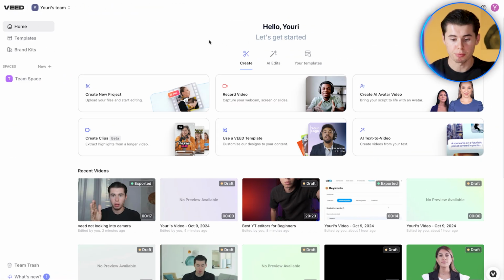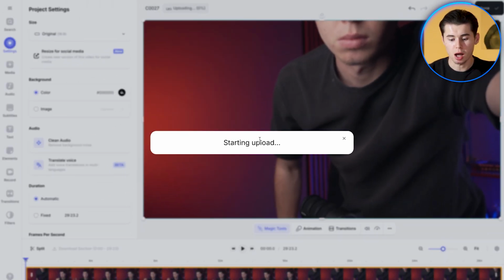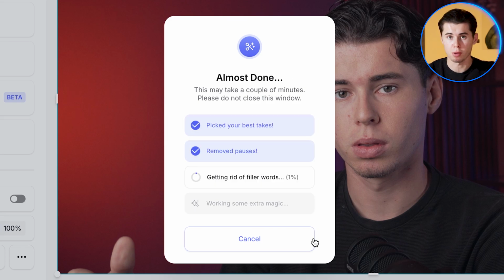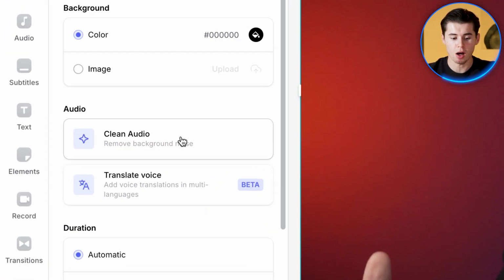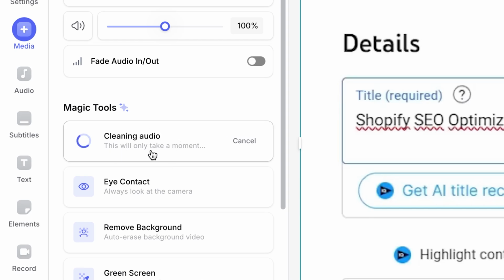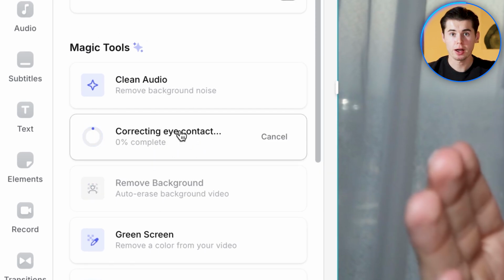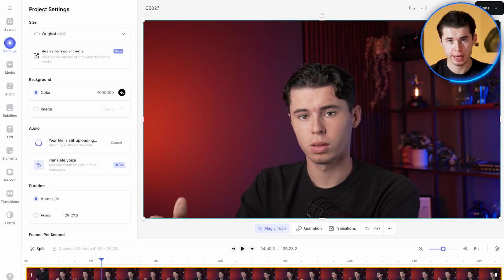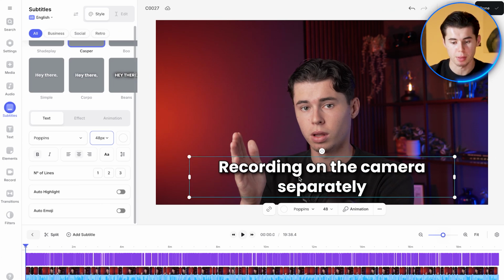FORGET CAPCUT! Best AI Video Editing Software for Beginners in 2026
Best AI Video Editing Software for Beginners (Edit Videos Faster)

in this video I take a look at VEED which is an all in one content tool that focuses on video editing, particularly on using AI to edit videos faster & better.

VEED has a bunch of useful features such as an eye tracking tool, auto removing silences, removing bad takes, cleaning audio and much more.